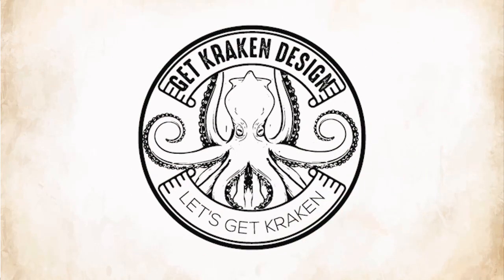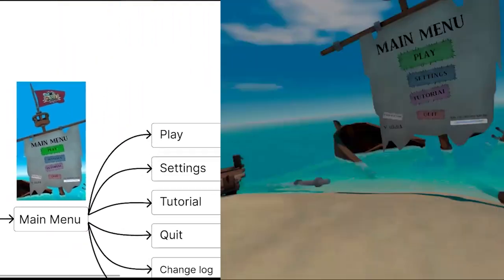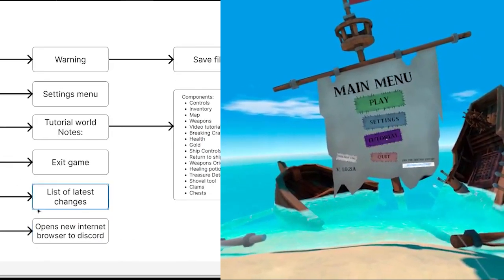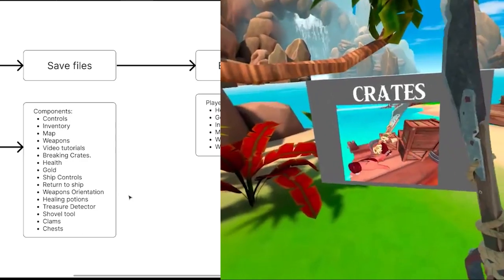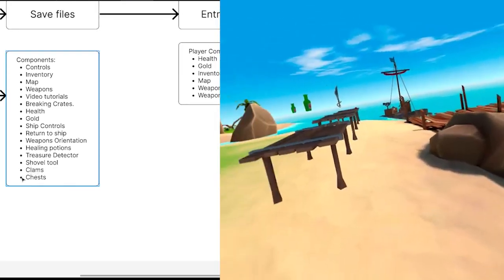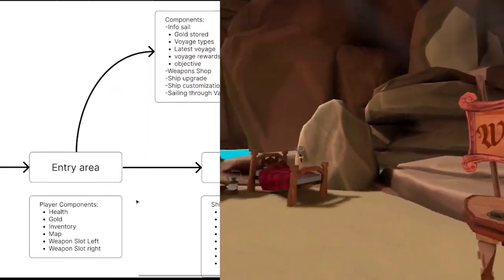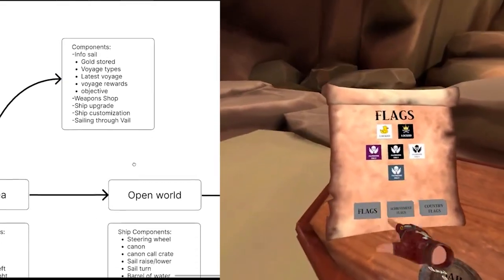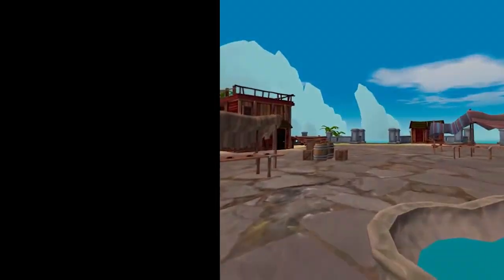Sail VR UI/UX redesign. Part 1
This is an independent redesign of the UI/UX for Sail VR.